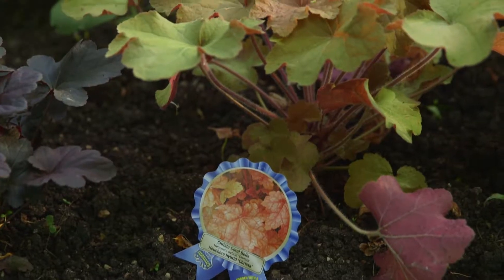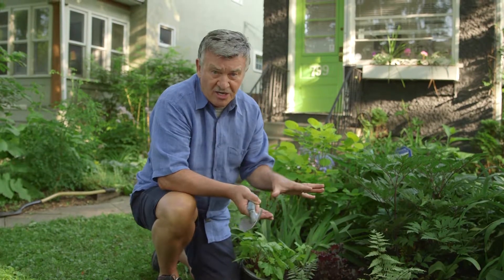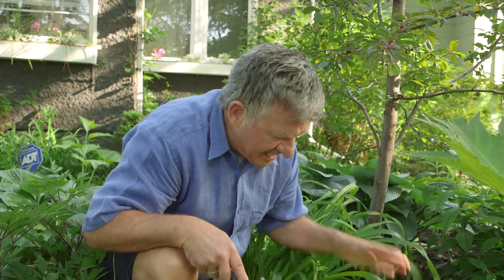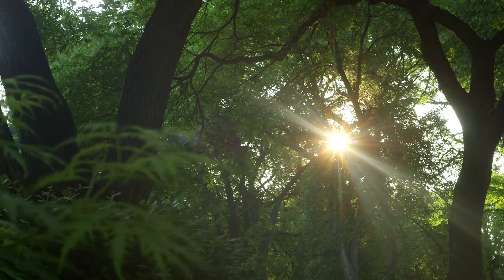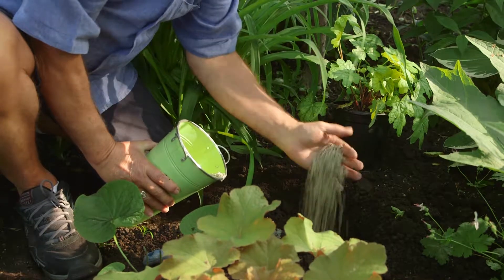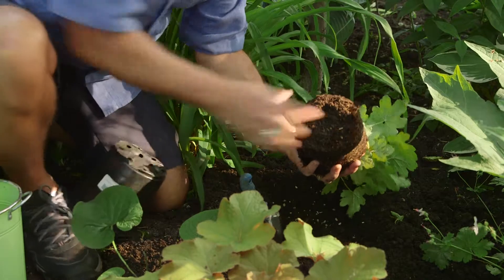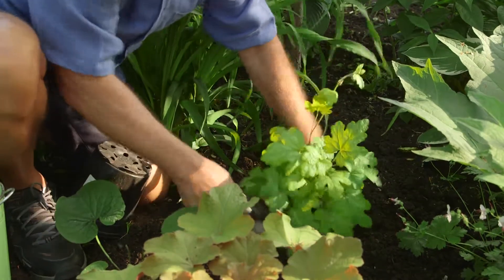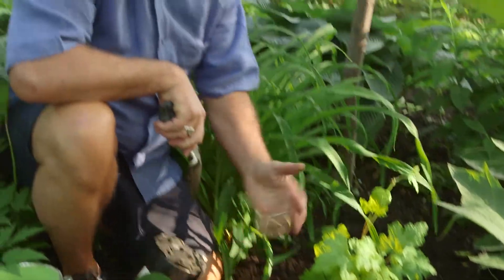Medallion Plants - Planting Heucherella/Heuchera